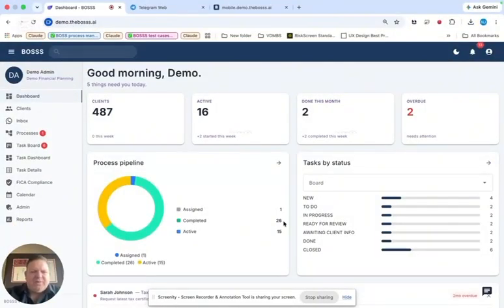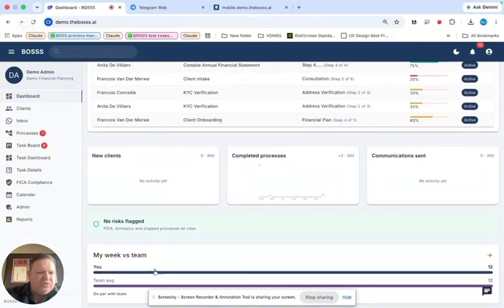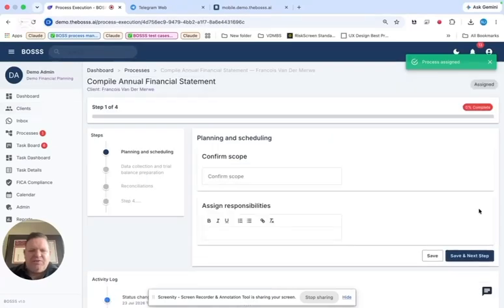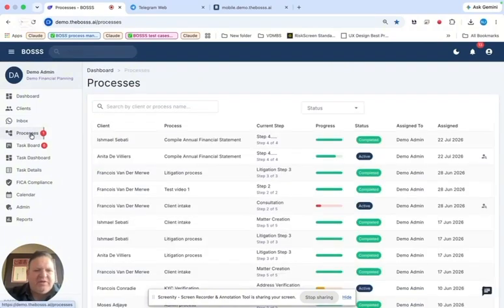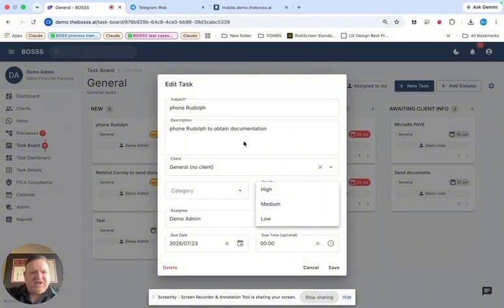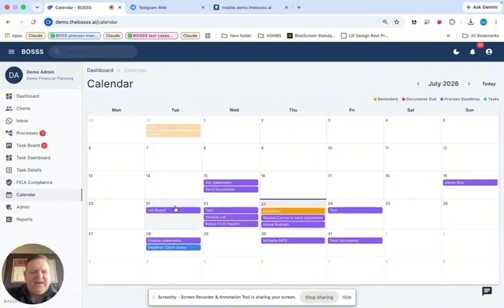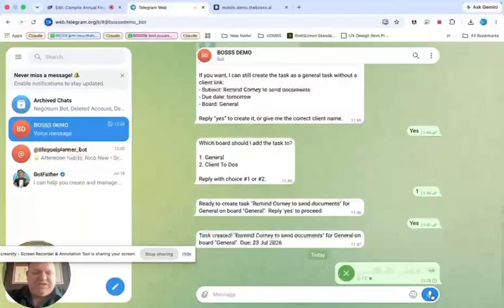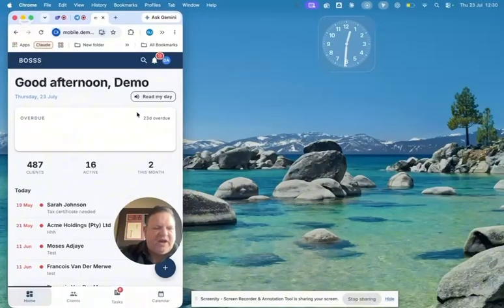July 26, 2026